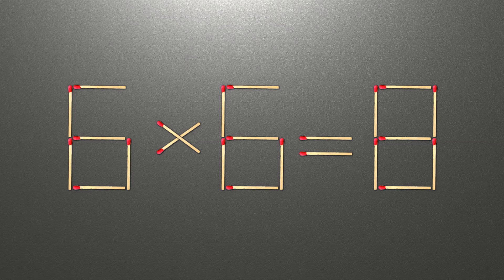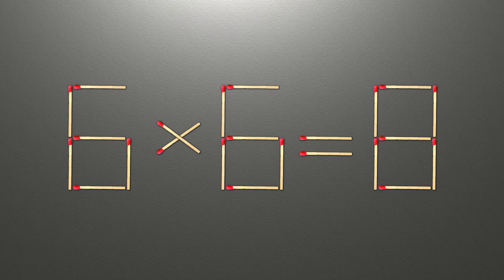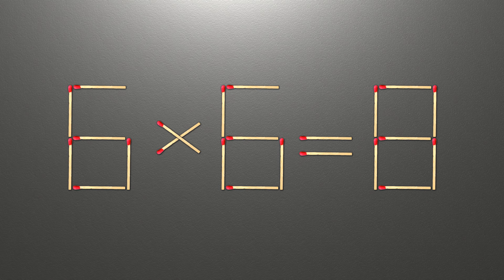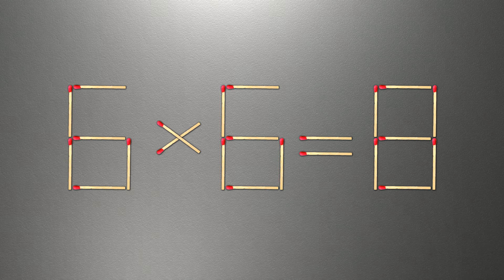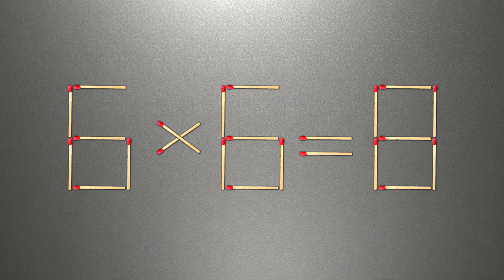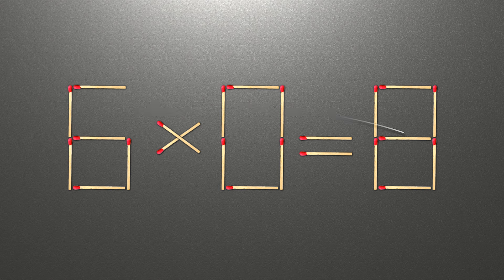Match puzzle - move 2 matches to make equation correct | Matchstick puzzle 6x6=8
Match puzzle 6x6=8. Move 2 matches to make equation correct.
Did you manage to solve the matchstick puzzle 6x6=8 or not?

00:00 Matchstick puzzle equation
00:52 Answer to matchstick puzzle